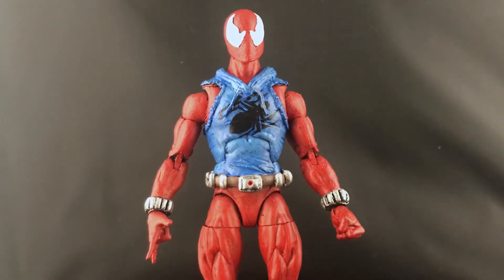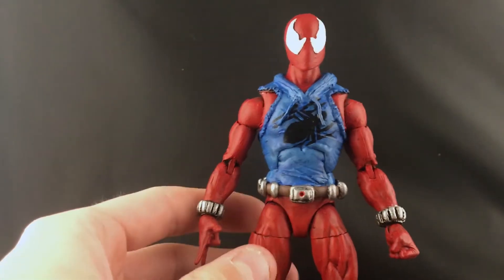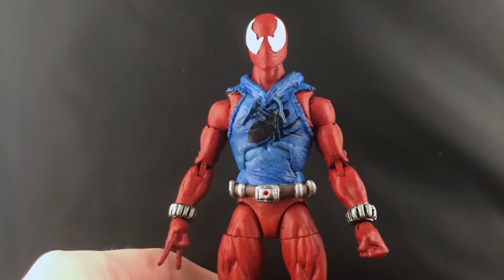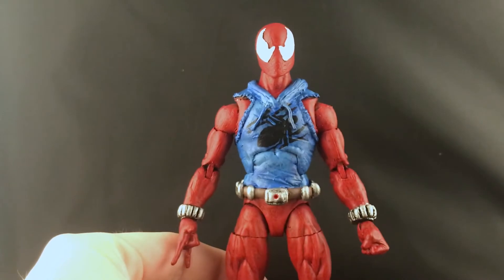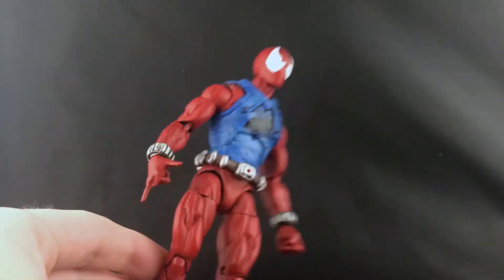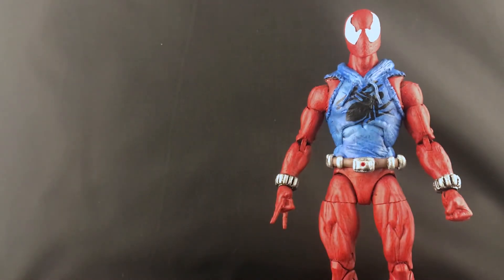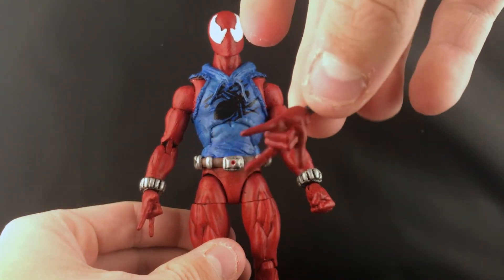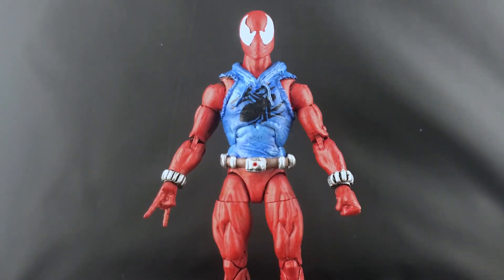Custom Marvel Legends Scarlet Spider Showcase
Hi all, today I have made A scarlet Spider Custom. I know, another one, but this was made as a gift for a relative, plus I really wanted to make another one just to see where I have improved.